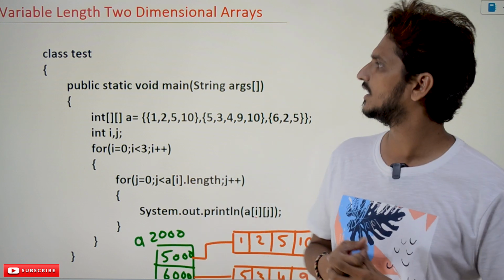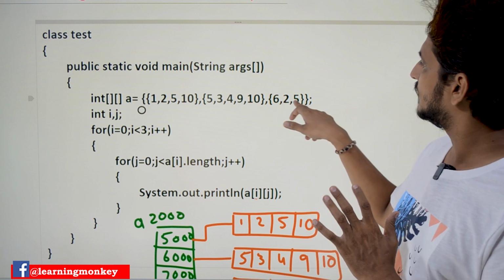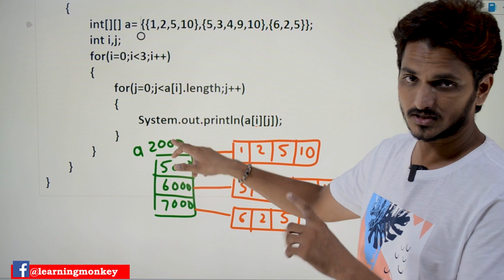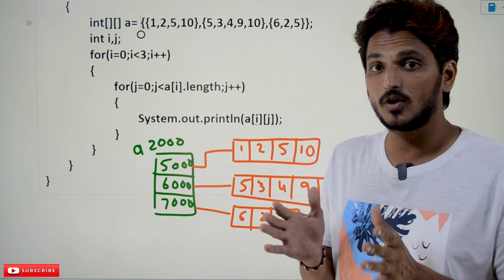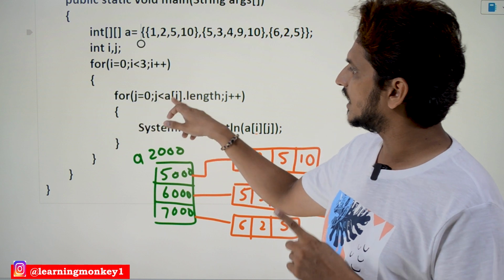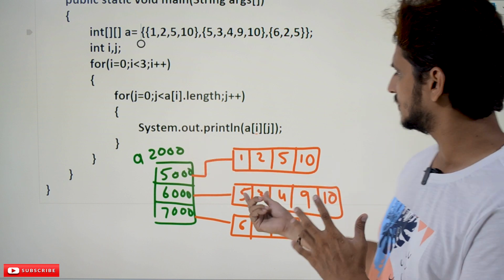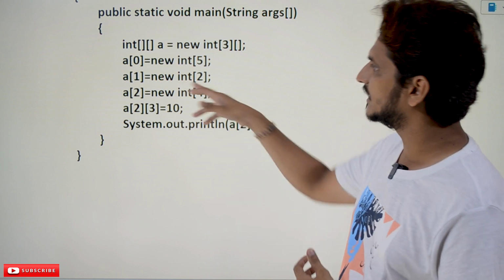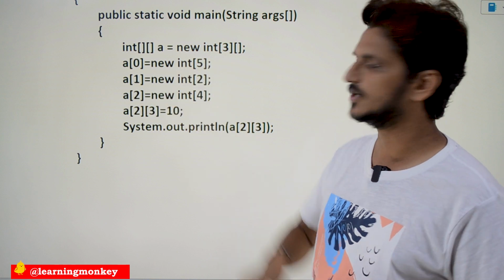Variable Length Two Dimensional Array || Lesson 55 || Java Programming || Learning Monkey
Variable Length Two Dimensional Array
In this class, We discuss Variable Length Two Dimensional Array.
The reader should have prior knowledge of single-dimensional array declaration. Click Here.
Example 1:
We take an example and understand variable length arrays.
class test
public static void main(String args[])
int a[][] = {{1,2,5,10},{5,3,4,9,10},{6,2,5}};
int i,j;
for(i=0;ilt3;i++)
for(j=0;jlta[i].length;j++)
System.out.println(a[i][j]);
We initialized the array "a";
Each line has a different number of elements.
This variable length array allocation is allowed in Java.
The below diagram shows the memory allocation to variable-length two-dimensional arrays.
We use length attributes on arrays to access the elements in a variable length array.
The inner loop uses the "a[i].length" to find the array's length.
The below diagram shows the dynamic way to define a variable length array.
class test
int[][] a = new int[3][];
a[0]= new int[5];
a[1]= new int[2];
a[2]= new int[4];
a[2][3]=10;
System.out.println(a[2][3]);